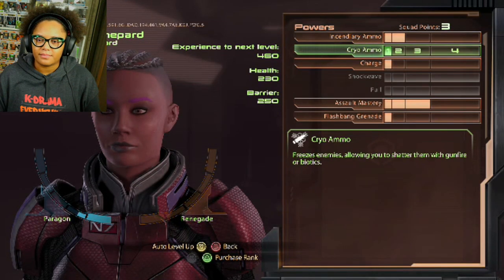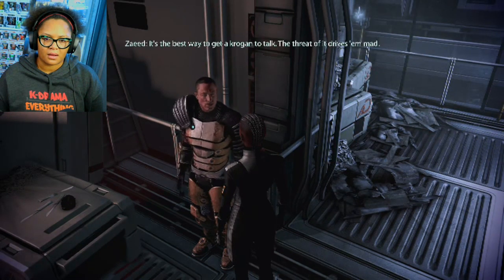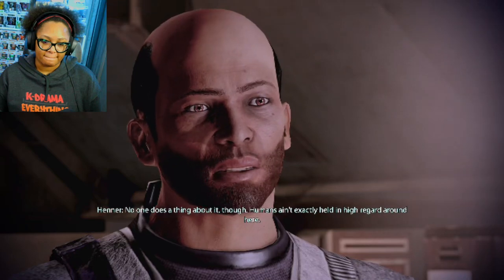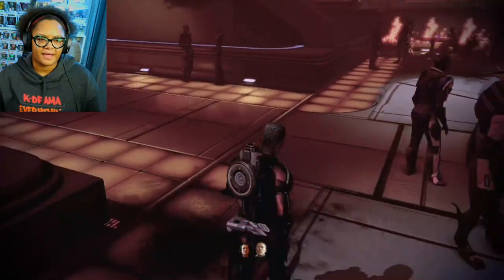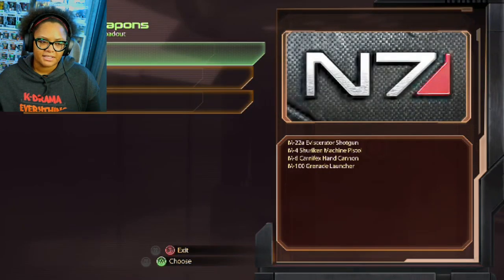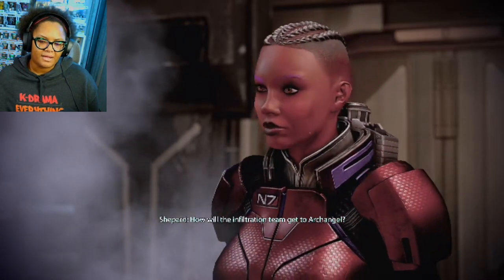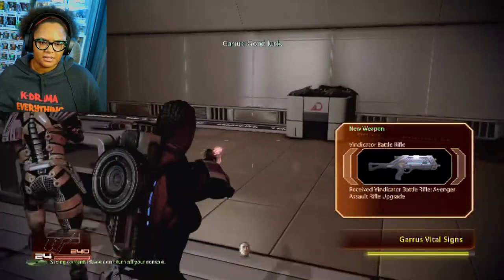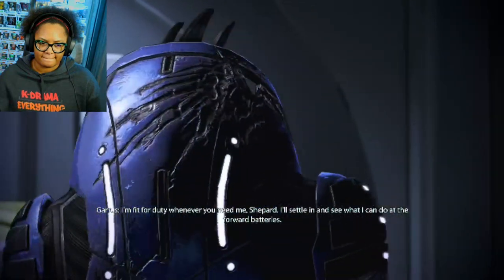FIRST TIME PLAYING MASS EFFECT 2! - Part 3 - ALL TYPES OF MISSION FUN ON OMEGA! BUDDDDDYYYY!!!!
Join me, ManicMeeks, as I make my way through Mass Effect 2.

Everyday @ 12pm EST, a new hidden object game video!

Entertainment Earth - My funko, figurine and enamel pin headquarters!

Thanks for hanging out with me! XOXOXOXO